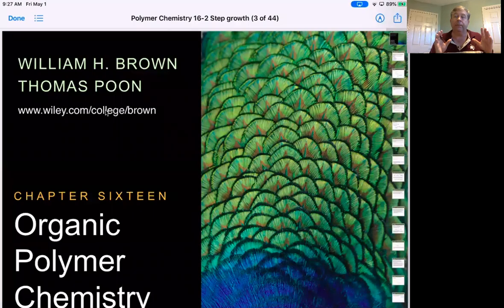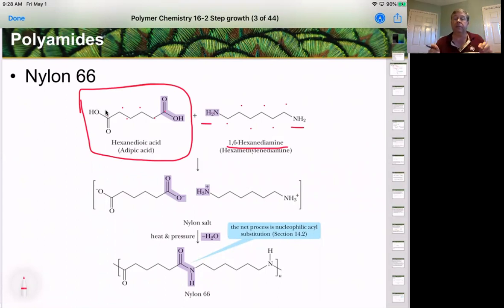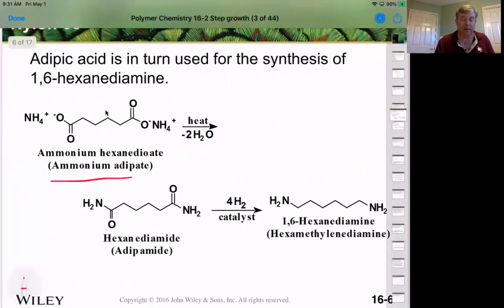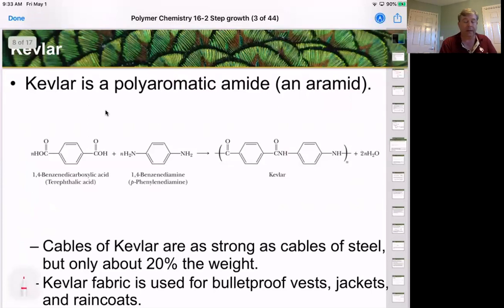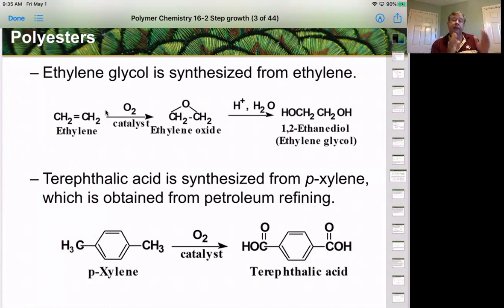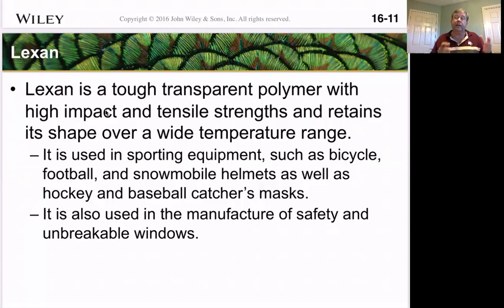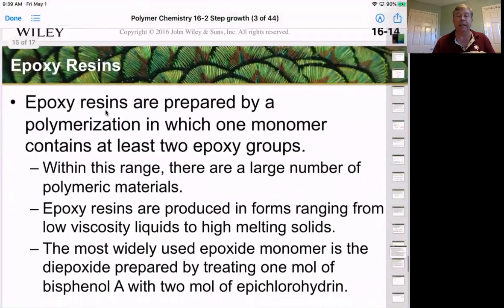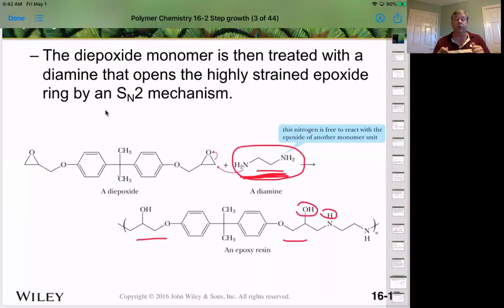CHEM 2330 Summer I Chapter 16 Part 2